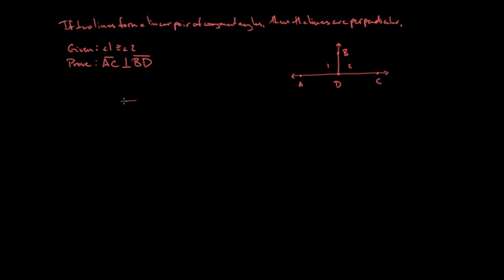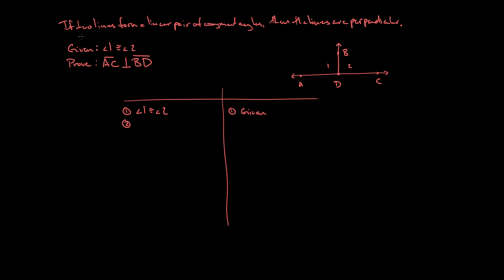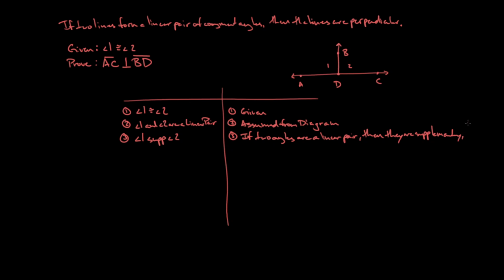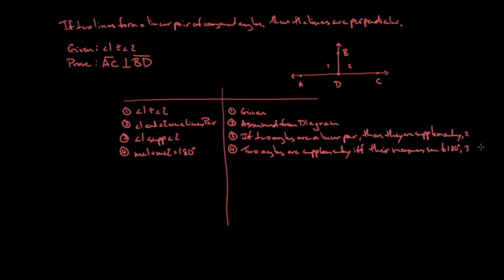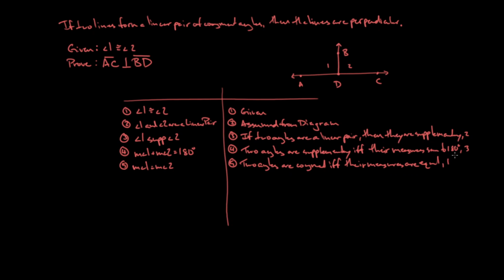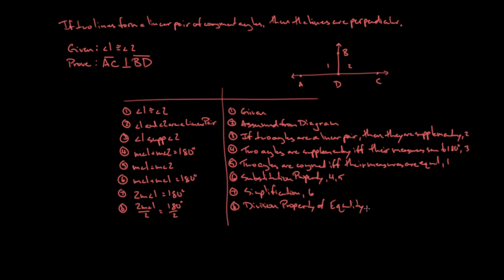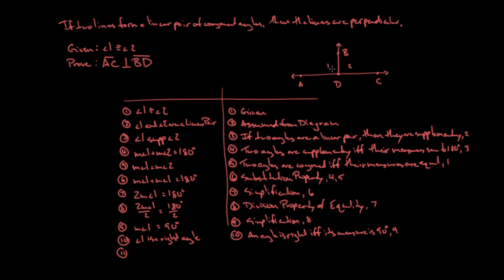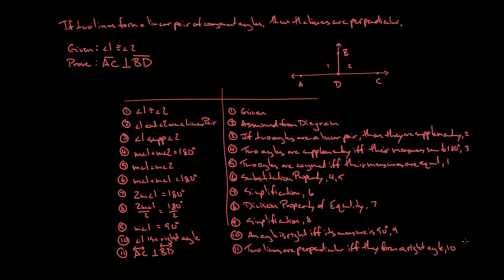Perpendicular Lines and Linear Pairs of Congruent Angles Proof